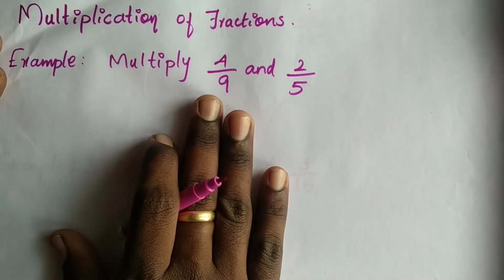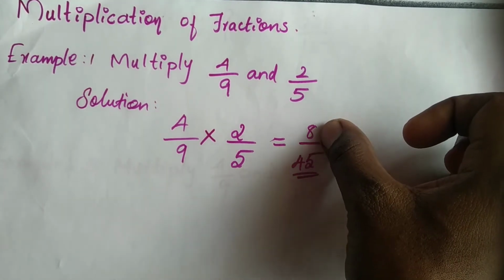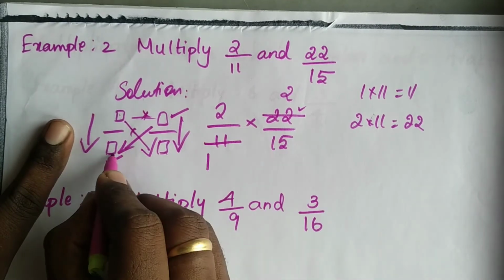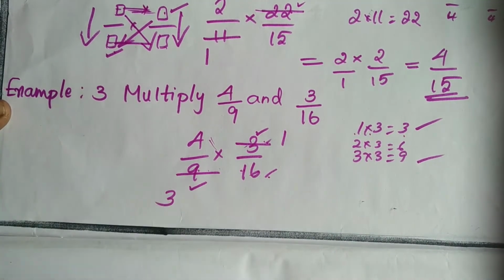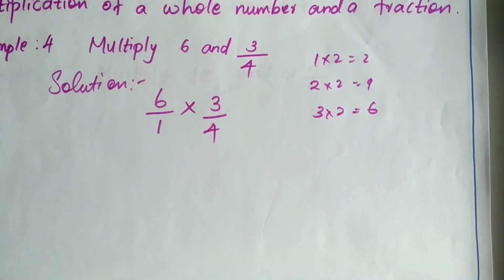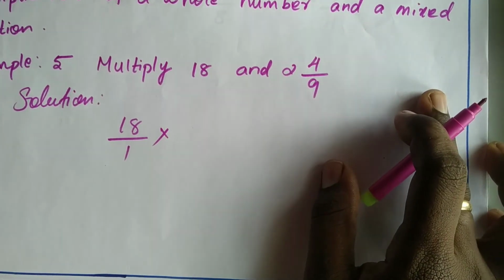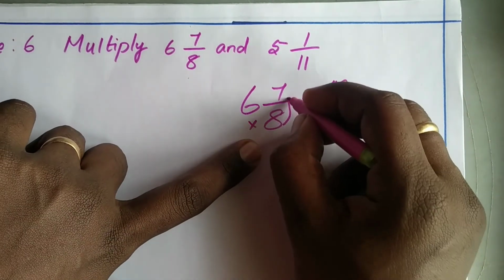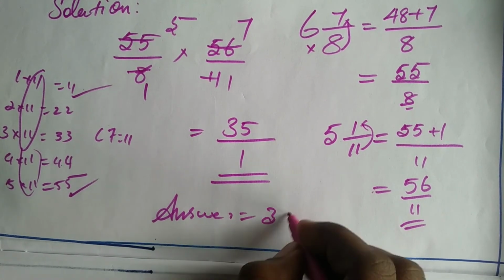G5 # Maths # Fraction # 30/11/2020 # 10 AM